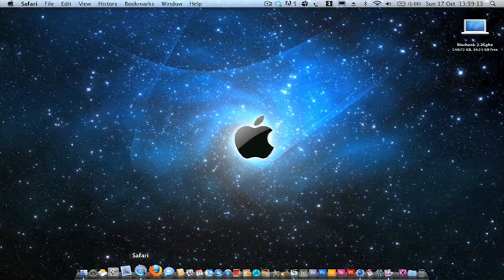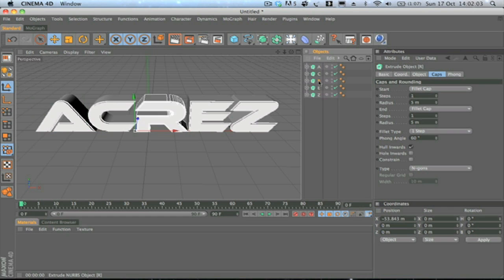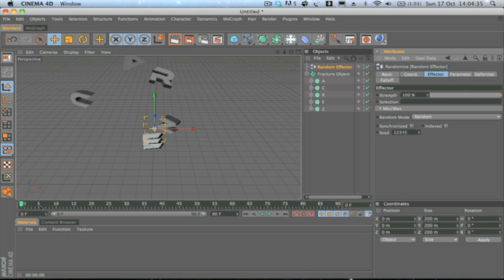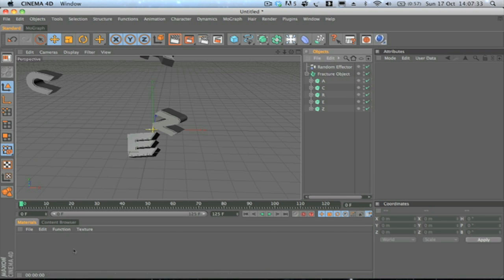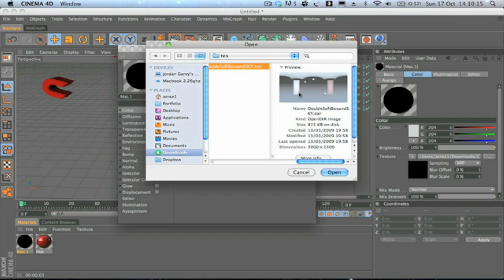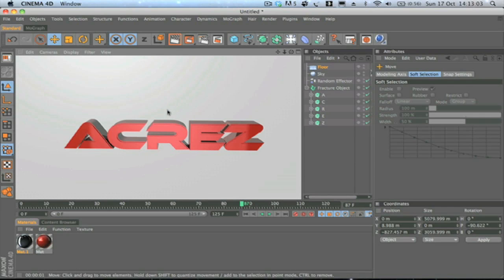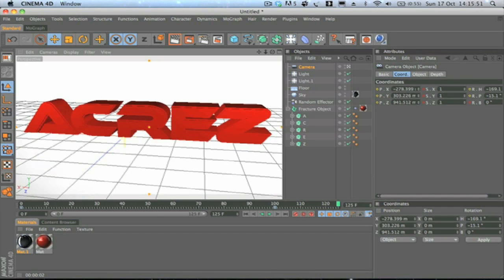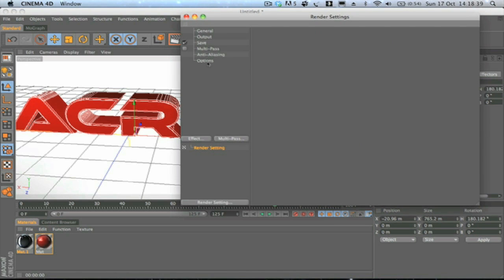Cinema 4D Mograph Text Tutorial - acrezHD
This tutorial is to show how to use the Random Effector with Mograph Text Objects, also how to use a HDRI light map and light your scene and texture the object.

Make sure to leave your feedback in the comments box below, also post your videos as video response to this tutorial.

Programs Used:

Cinema 4D - C4D
Adobe After Effects - AAE / AE
Final Cut Express - FCE / FCP
Screen-flow - SF

acrezHD Cinema 4D C4D Tutorial Mograph Text Object Random Effector HDRI light map Attractor Object Adobe After Effects AAE AE Final Cut Express Pro Free Project File